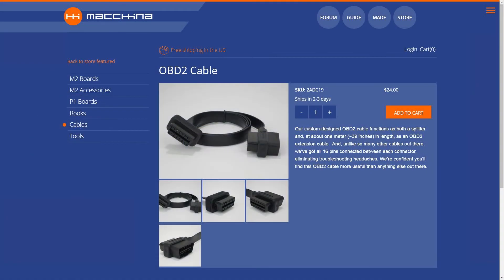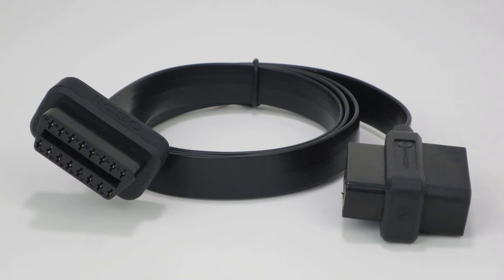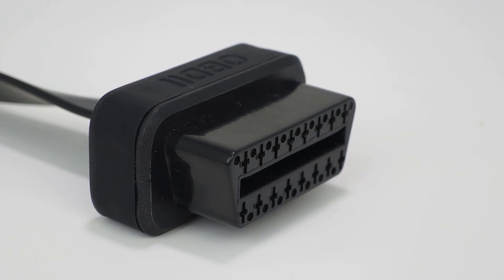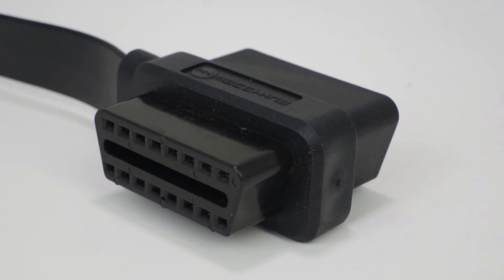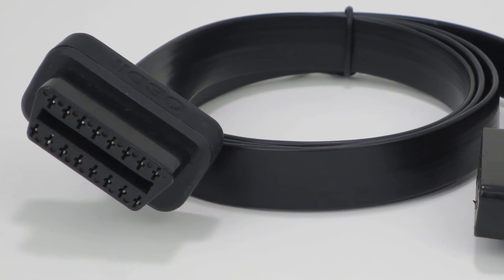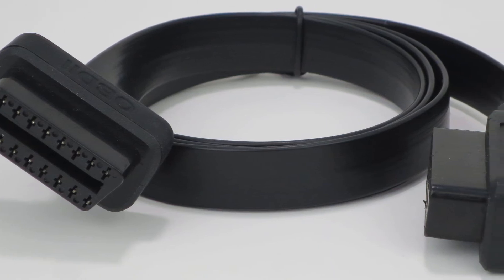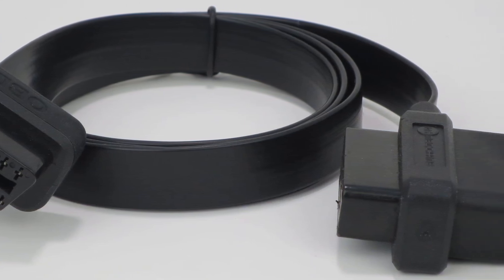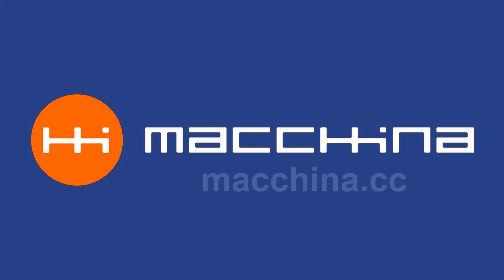Macchina OBD2 cable product video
A brief video all about our OBD2 cable, which acts as both a extension and a splitter, and with all 16 pins in the standard fully connected end-to-end unlike so many other cables.